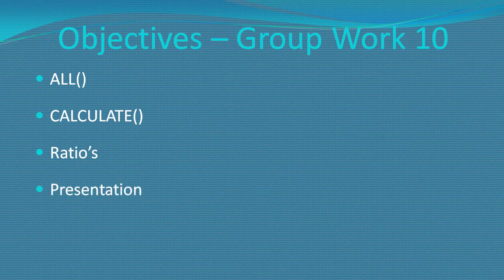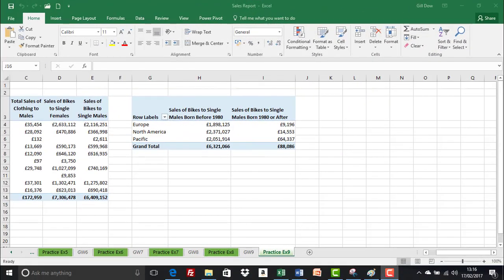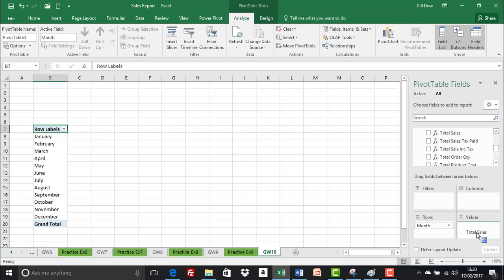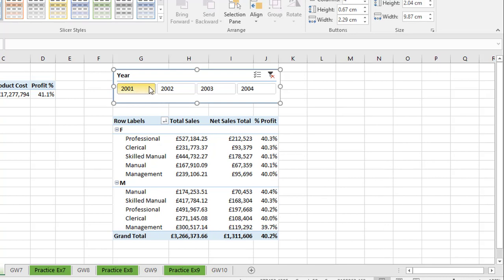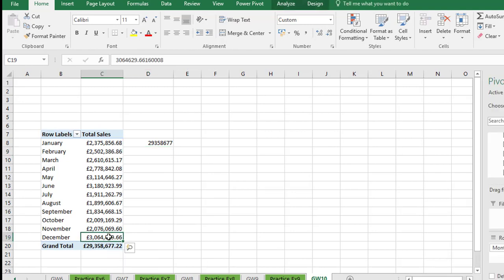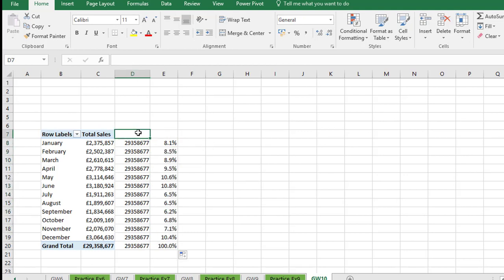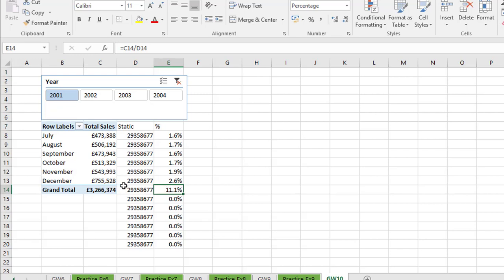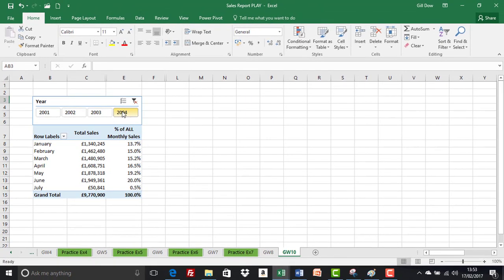CALCULATE() with ALL()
Learn how to build DAX functions in Power Pivot with Excel 2016.

Here's what other had to say about the course:

- Stephen Davanzo

- Ravi Vijay

- Vinay Kumra

- Martin Rini

- Walt Lierman